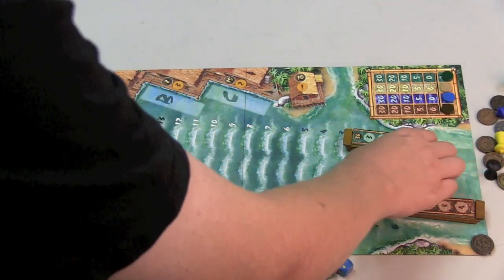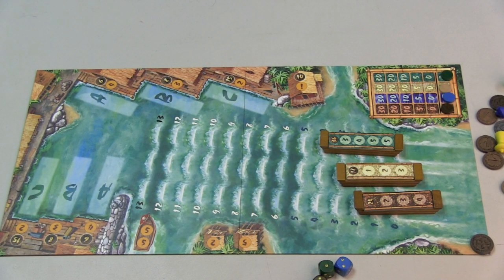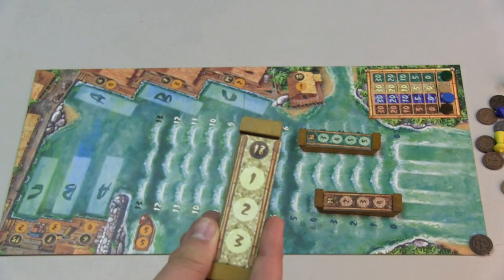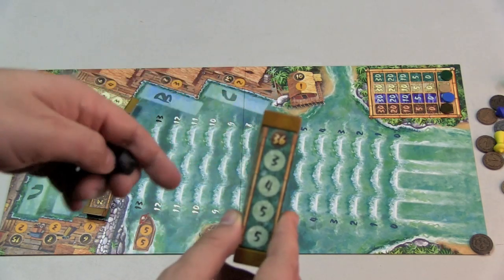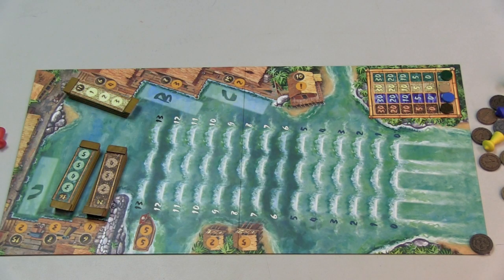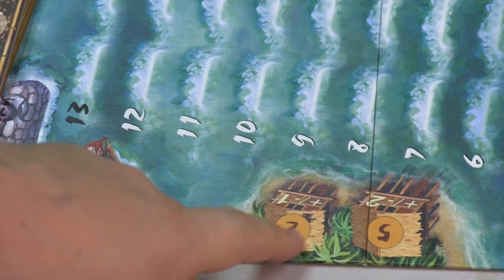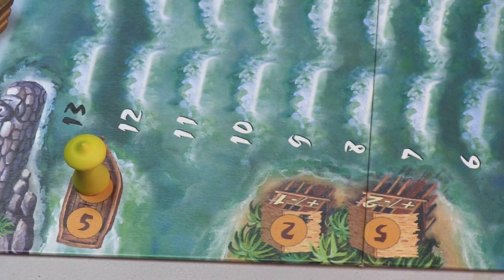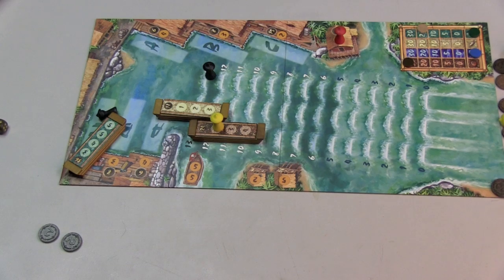Manila Review - with Tom Vasel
Tom takes a look at this gambling racing game

00:00 - Introduction
01:17 - Game Overview
06:31 - Final Thoughts